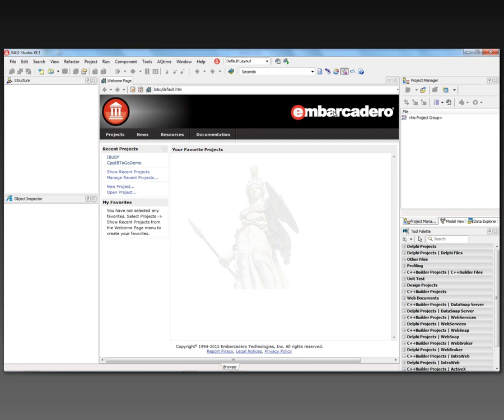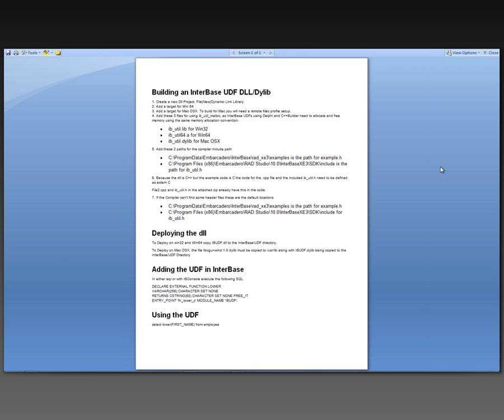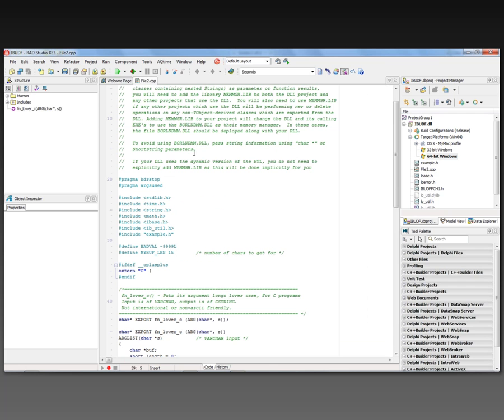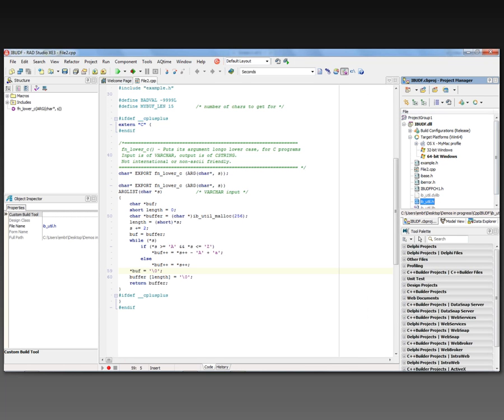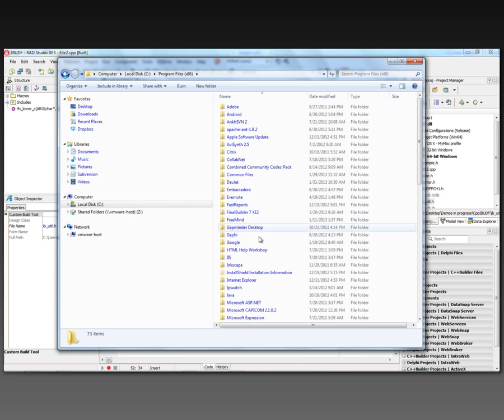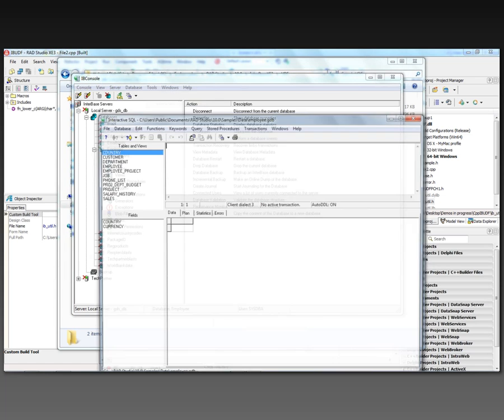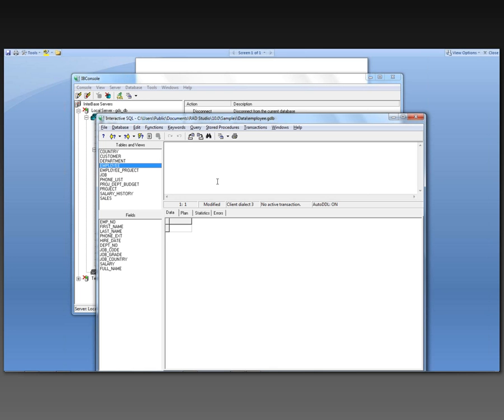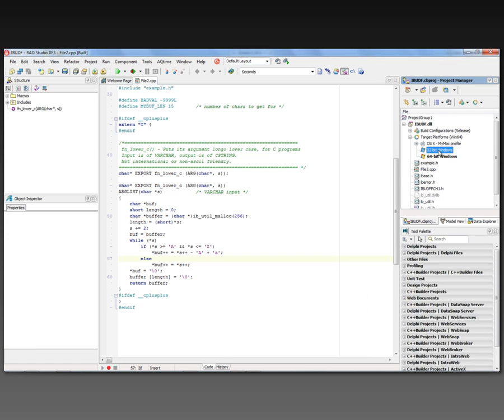January 28, 2013 - Building, installing and using a C++Builder 64-bit InterBase UDF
During each day of January 2013, I am creating a new video showing you how to use the new C++Builder XE3 compilers for Win32, Win64 and OSX to create multi-platform, database, multi-tier, HD and 3D applications. In this twenty-eight video you'll learn how to build, install and use an InterBase 64-bit UDF (user defined function) built with the C++Builder 64-bit compiler for Windows.

January 28, 2013 - Building, installing and using a C++Builder 64-bit InterBase UDF (user defined function)

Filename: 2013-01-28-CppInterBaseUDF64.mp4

Size: 15.6mb

Format: MP4